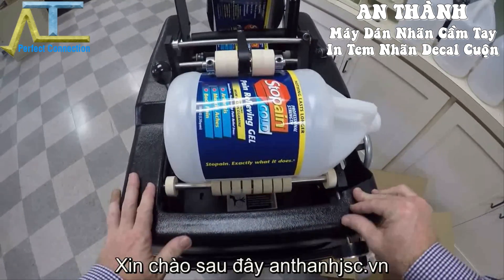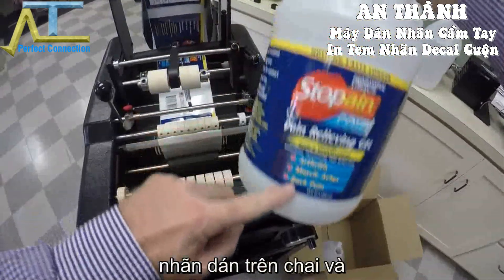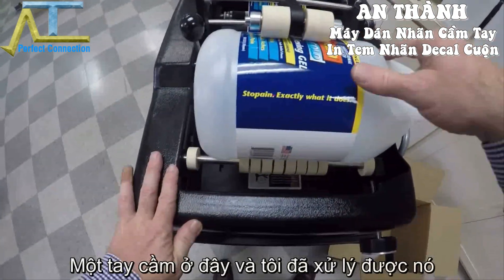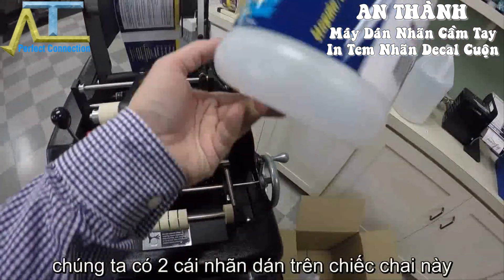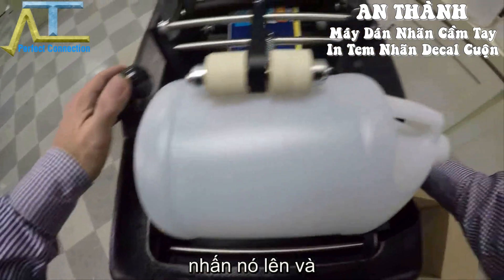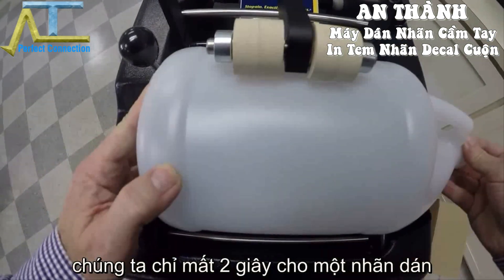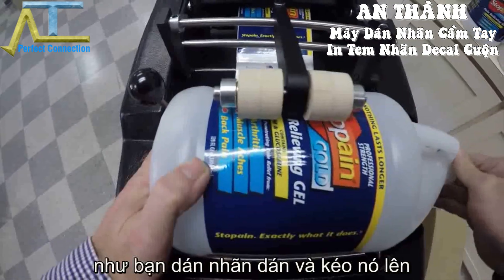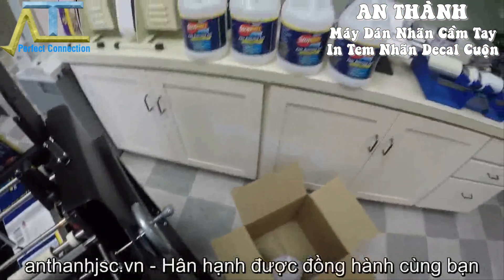Máy Dán Nhãn Cầm Tay Cho Các Loại Chai To, Cỡ Lớn - anthanhjsc.vn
Dường như đối với các doanh nghiệp hay những công ty ở Việt Nam đang gặp vấn đề trong việc dán nhãn với các loại chai trong tầm 4-5 lít
Làm sao dán nhãn với số lượng vừa và nhỏ mà không cần sử dụng  máy dán nhãn tự động đắt tiền và không tốn nhiều chi phí thuê nhân công? Máy dán nhãn cầm tay hay còn gọi là máy dán nhãn thủ công thực sự là một sự lựa chọn hoàn hảo và là giải pháp của vấn đề nêu trên.
Công ty An Thành chúng tôi còn cung cấp đến khách hàng dịch vụ In Tem Nhãn Decal dạng cuộn để phục vụ cho quá trình sản xuất của khách hàng với các loại máy dán nhãn, máy tách nhãn,...
AN THÀNH rất hân hạnh được đồng hành cùng bạn, với phương châm UY TÍN - CHẤT LƯỢNG và sự HÀI LÒNG của khách hàng luôn đặt lên hàng đầu. An Thành luôn nhận được sự tin tưởng và sự đồng hành lâu dài của khách hàng!